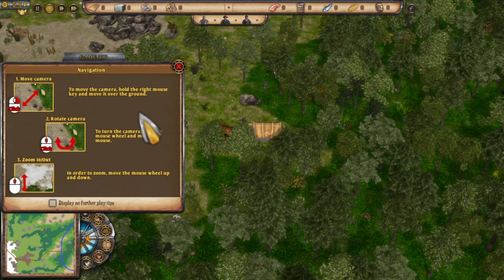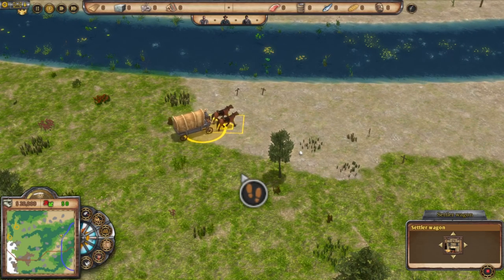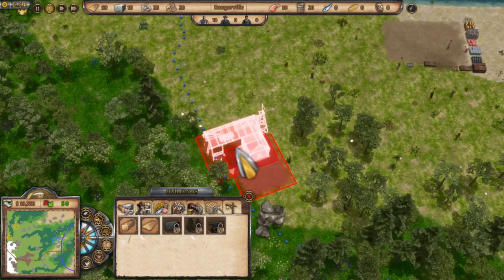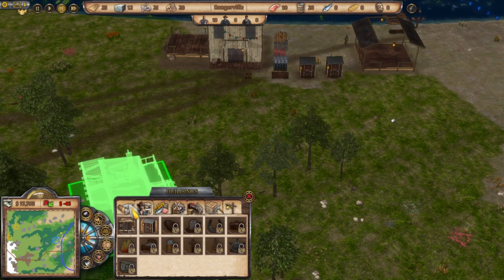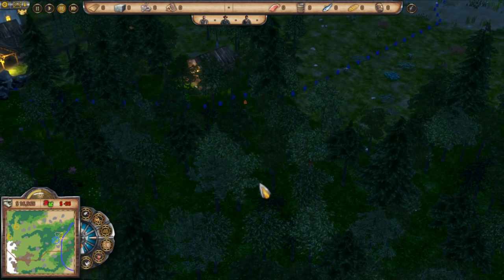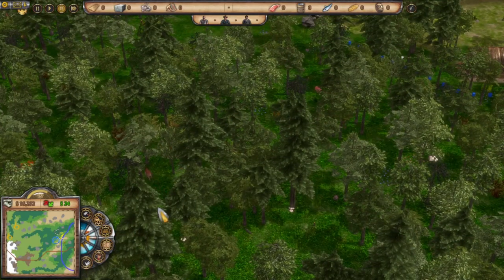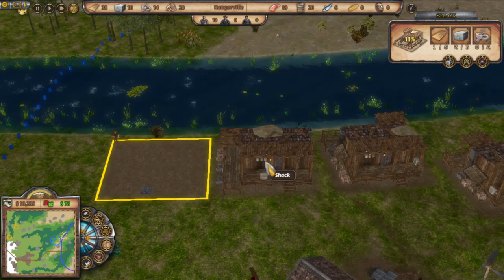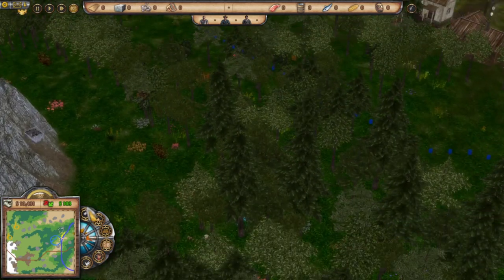Depraved - First Look - Western city builder